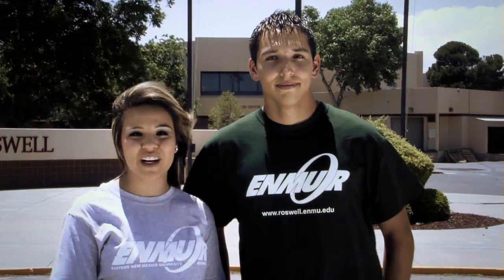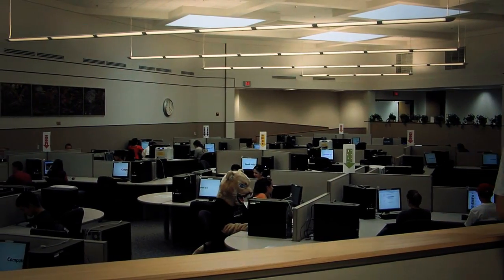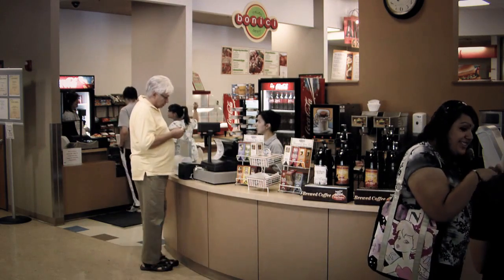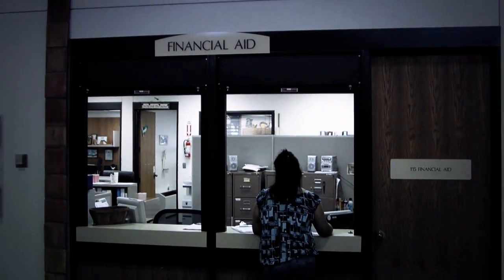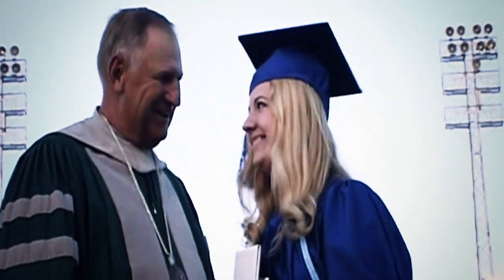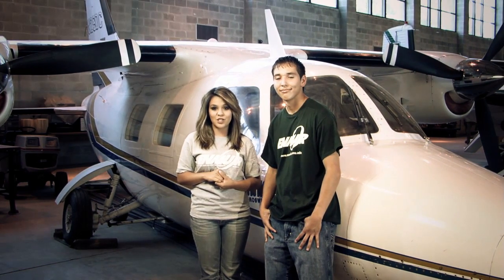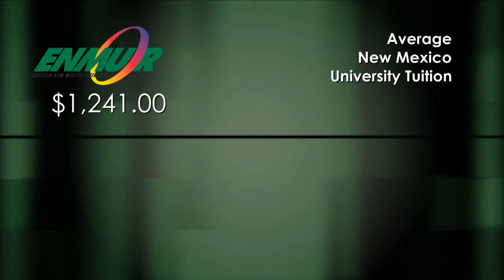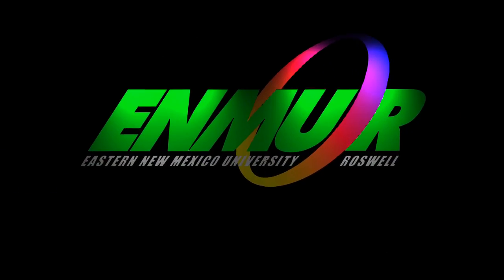Success Starts Here!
Learn why success starts at ENMU-Roswell! ENMU-Roswell offers a wide range of exciting programs to fit the learning needs of today's students. Low tuition, small class size, and on campus housing are just a few of the things that make ENMU-Roswell your best choice for a great education.